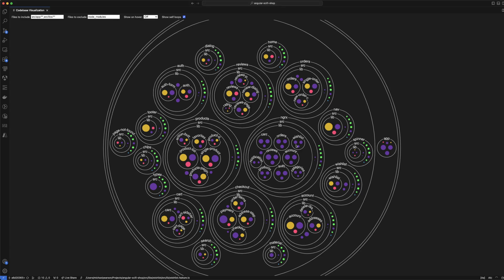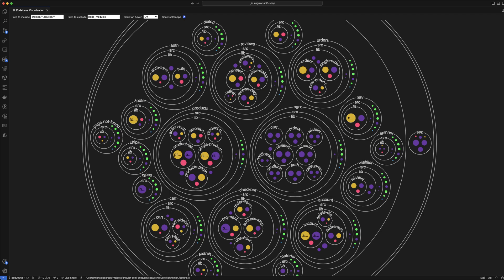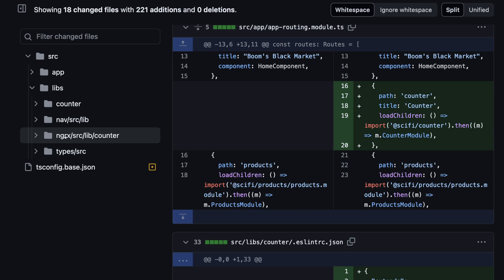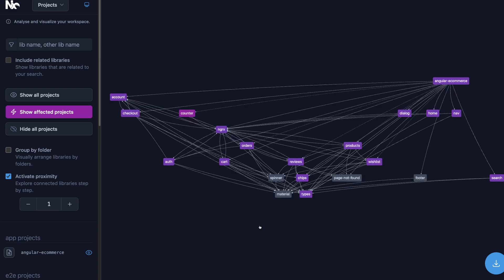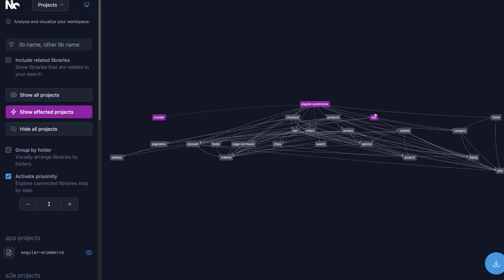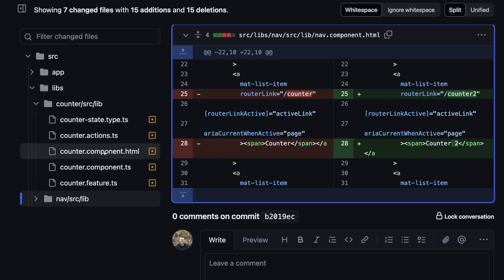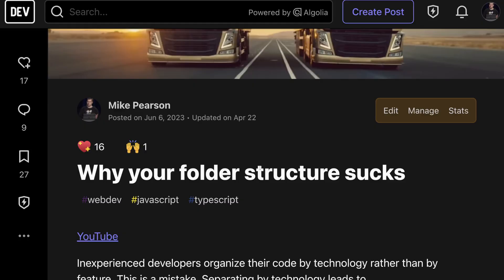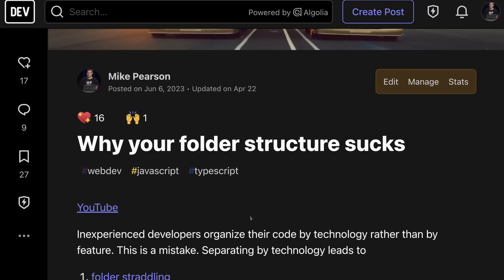Folder structure matters. Example: Scifi Market App